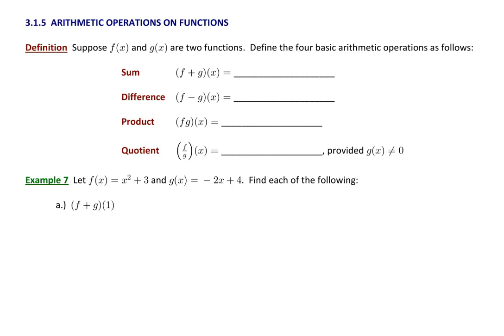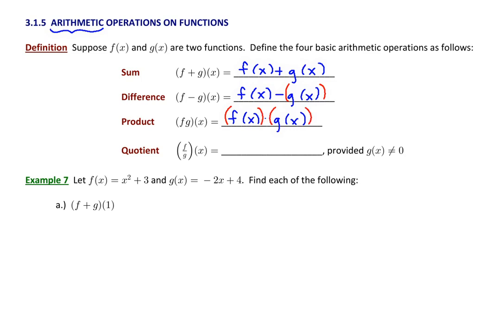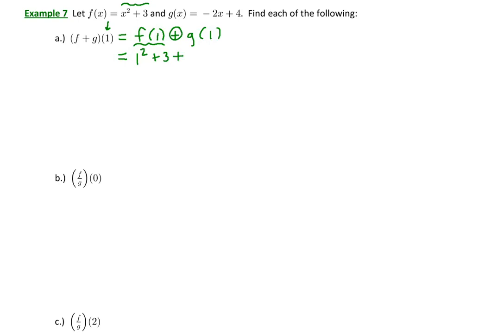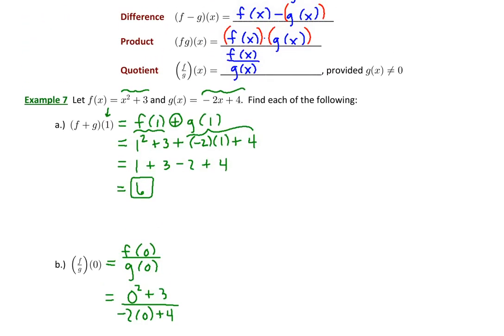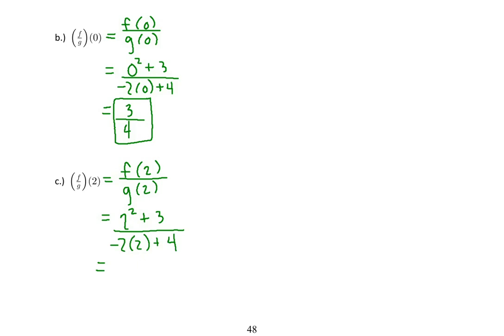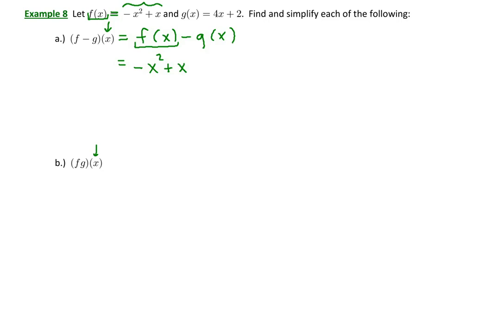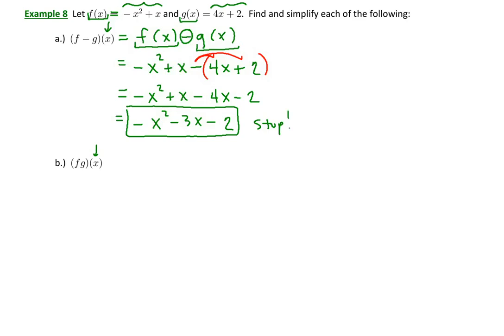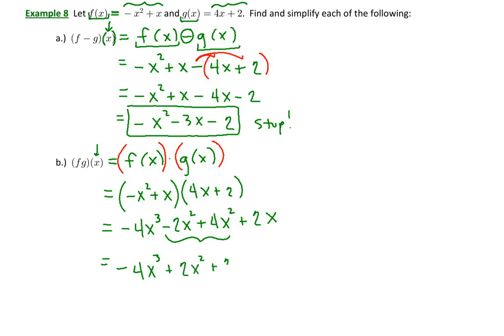3.1.5 Arithmetic Operations on Functions